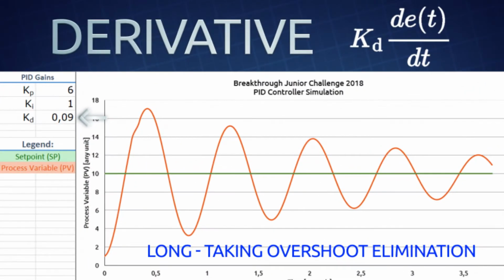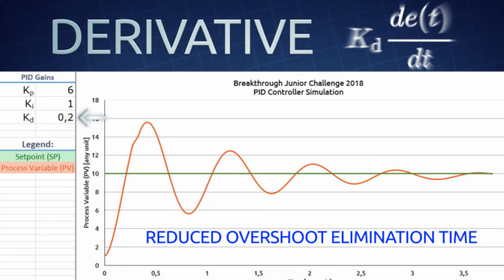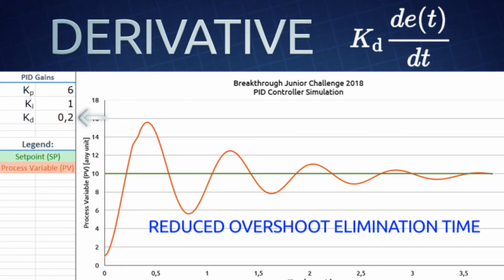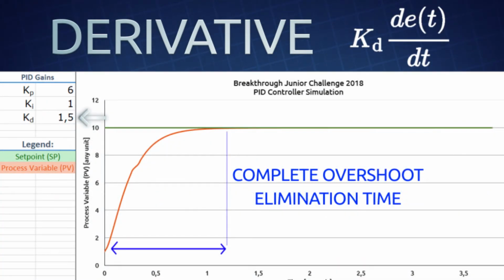Breakthrough Junior Challenge 2018 - PID Controllers